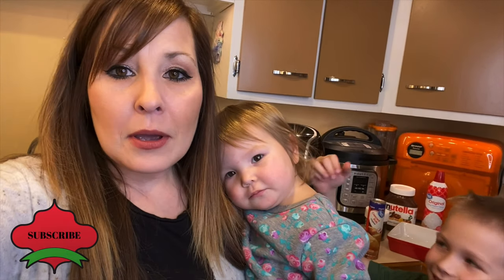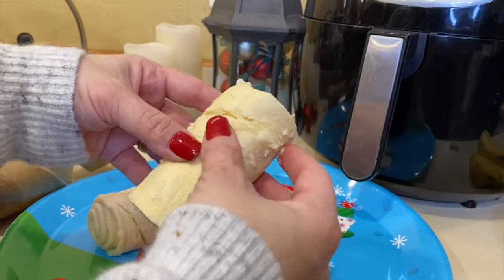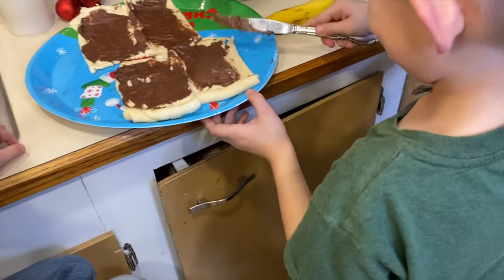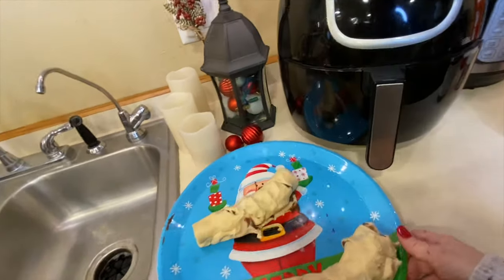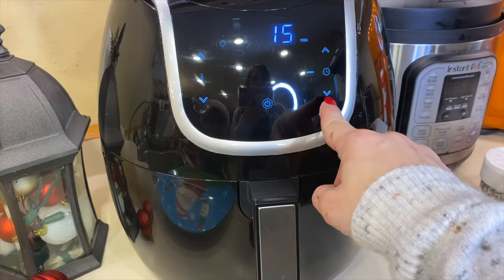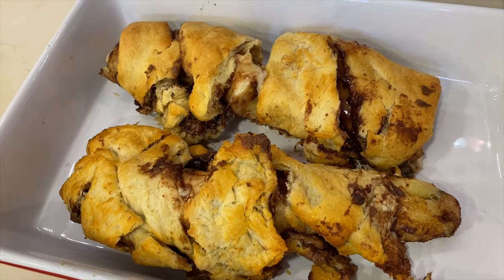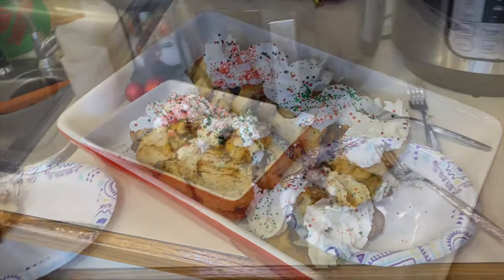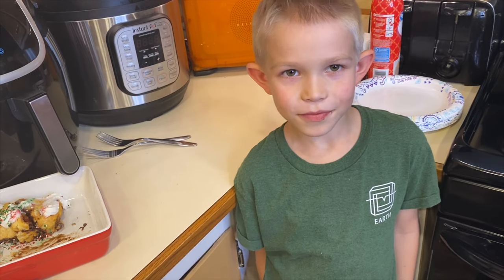Banana Sushi Recipe in the AIR FRYER | MOM OF 10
Power XL vortex Air Fryer Banana Sushi
Banana Sushi
Put air fryer on 375 it worked better with that temp
6 min on one side
And then flip
Cook for another 6 min until completely cooked through
Add toppings